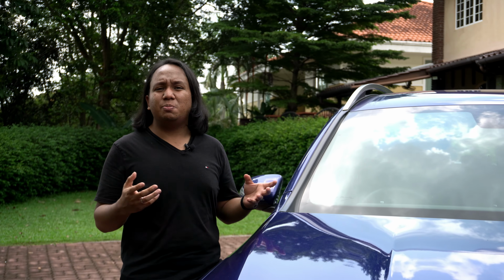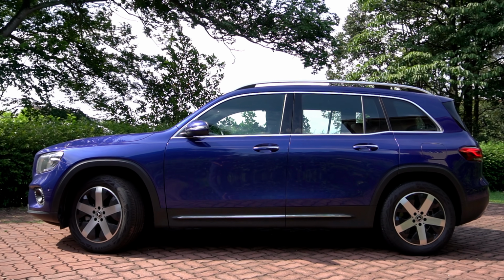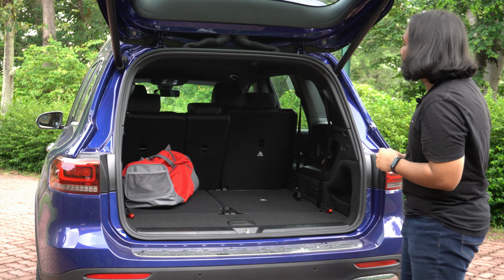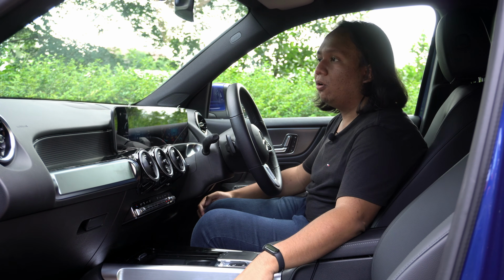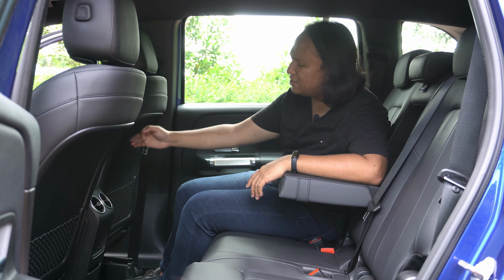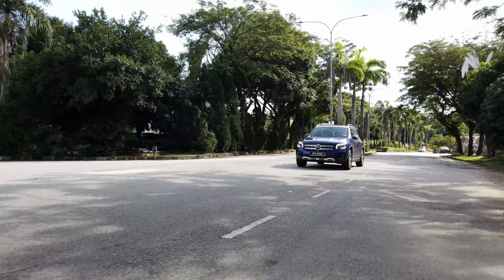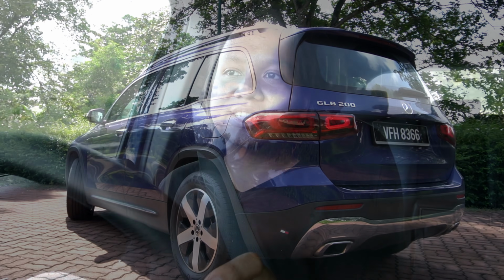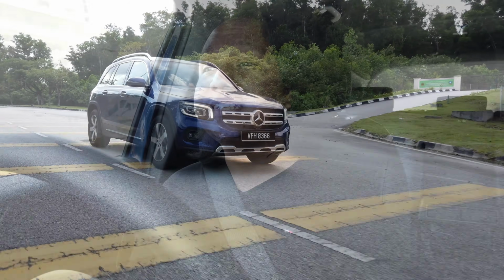2021 Mercedes-Benz GLB 200 Review – Big, But Little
Compact SUVs are all the rage in the luxury market, and Mercedes-Benz led the way for many with its GLA-Class that's now in its second-generation. Since then every major luxury automotive player has come up with a 'GLA-contender' with varying success, growing the compact-luxury SUV space considerably.

But what they haven't done is stretched it out a bit, and added a couple of jump-seats in a third row. That's exactly what Mercedes-Benz has done with the new GLB-Class, and they've even donned the thing with unique styling that's more G-Wagen than GLA. With all that character and the promise of practicality, does the entry-level GLB200 have what it takes to carve a niche for itself and, more importantly, is this the beginning of a new trend in the compact-SUV space?